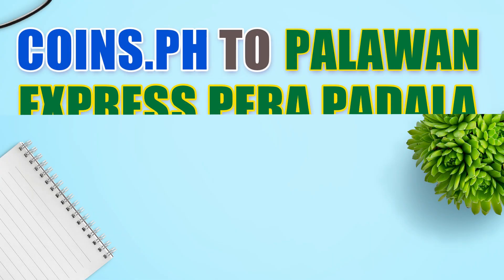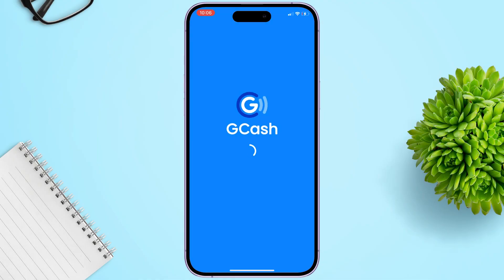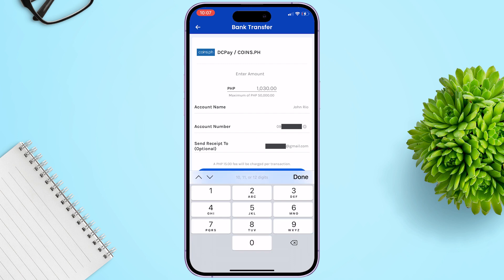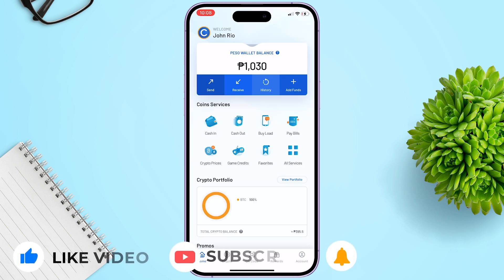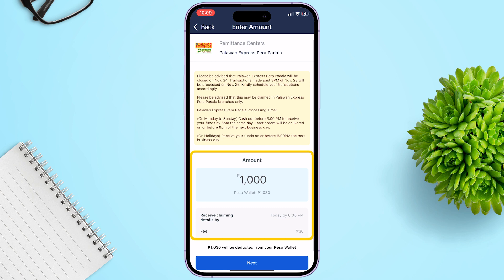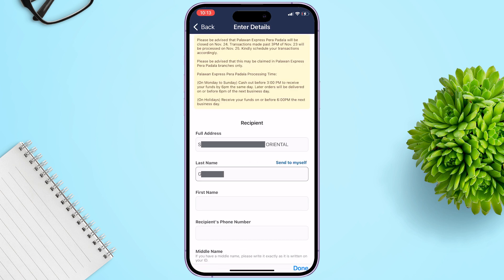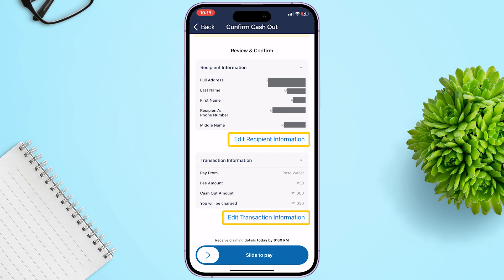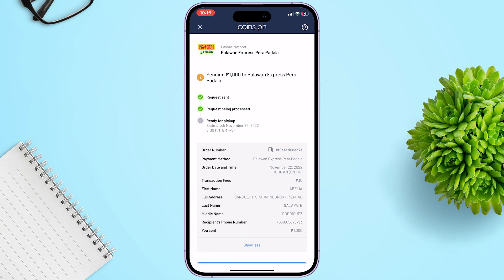Send money from Coins.ph to Palawan Express Pera Padala using mobile phone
This is a step by step video on how to transfer money from Coins.ph application to Palawan Palawan Express Pera Padala using mobile app. It's claimable nationwide on any palawan express branch. Extra bonus video I also added how to transfer from gcash to coins.ph

*🕰 TIMESTAMPS:*
00:19 Step 1: Send money from Gcash to Coins.ph App
00:57 Step 2: Send money from Coins.ph to Palawan Express Branch

*🔍 RELATED SEARCH:*
How to transfer money from coins.ph to palawan branch
Paano mag transfer ng pera from coins.ph to palawan express branch